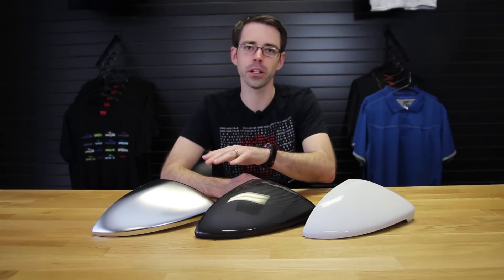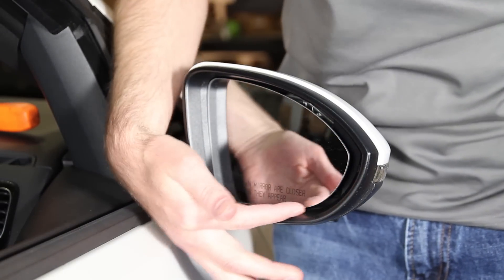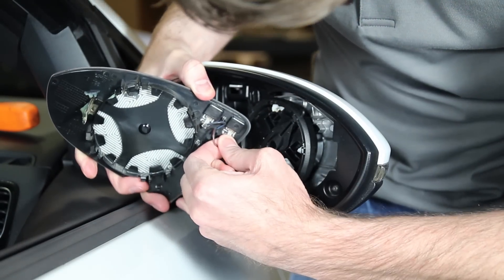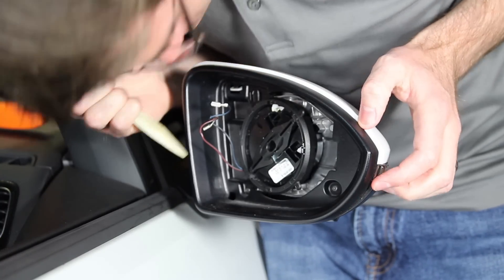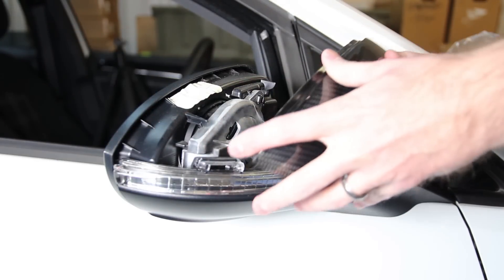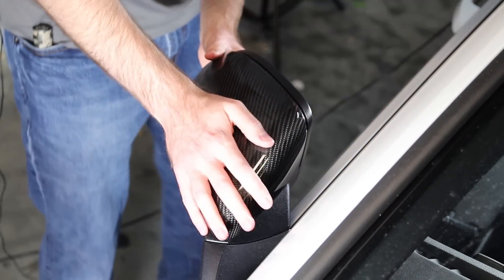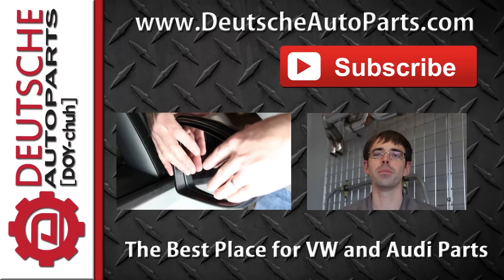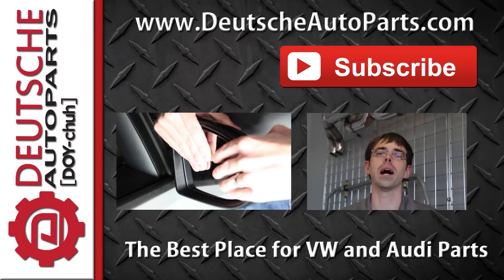MK7 GTI MIrror Cap How to Install (Carbon Fiber and European OEM Brushed Aluminum)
This video will show you how to install mirror caps on a MK7 GTI.  This includes Carbon Fiber Mirror Caps as well as the European Aluminum Caps.